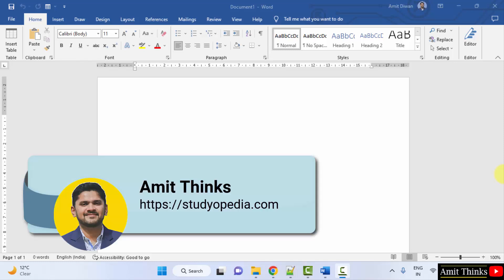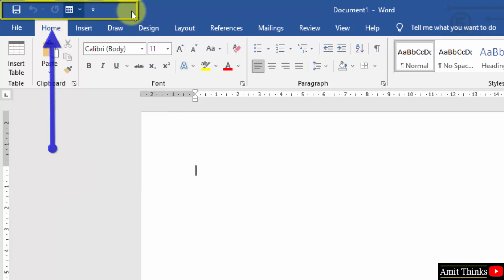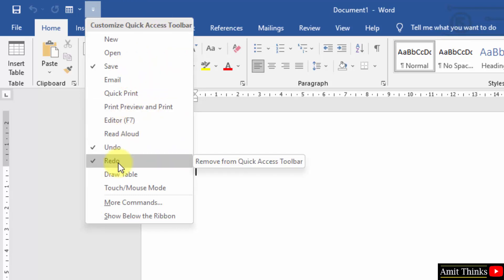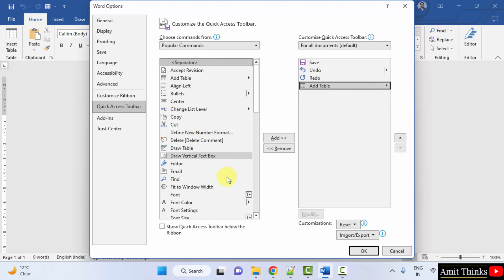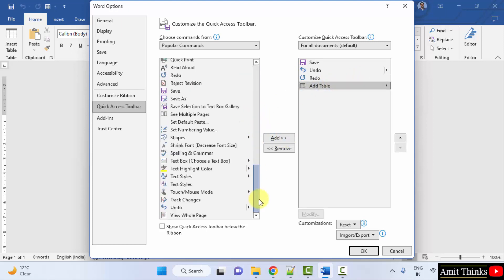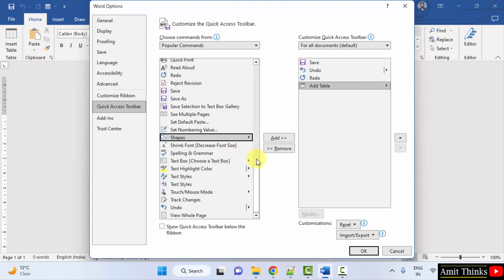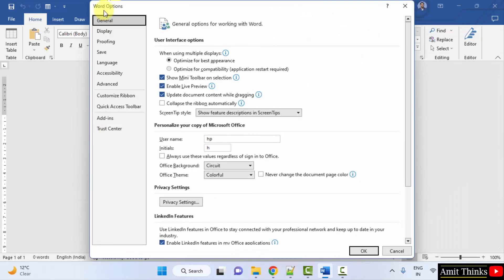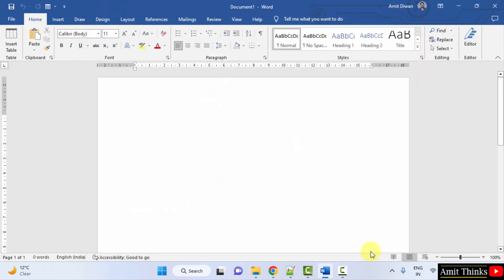How to Add a Table to Quick Access Toolbar on Microsoft Word 2019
In this lesson, we will learn how to Add a Table to Quick Access Toolbar on Microsoft Word 2019.